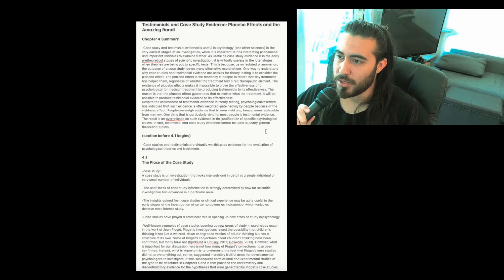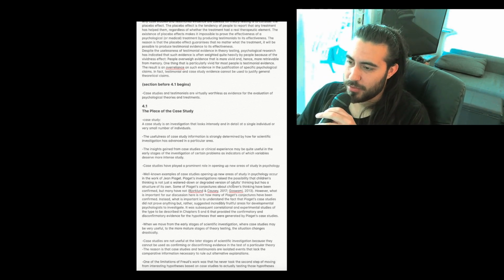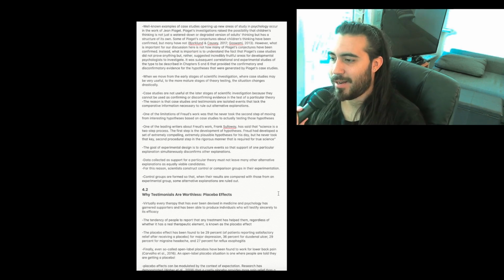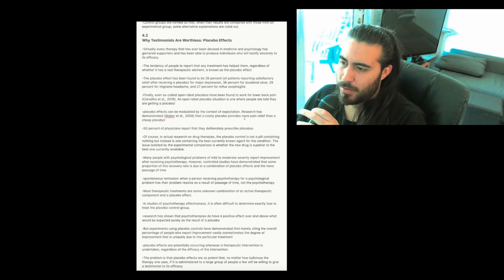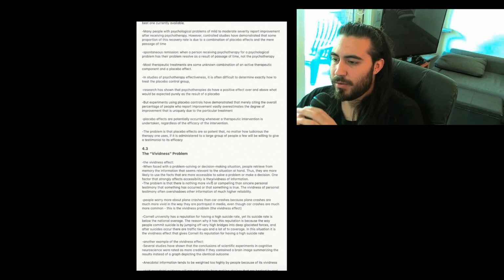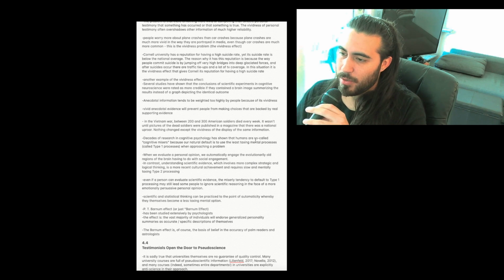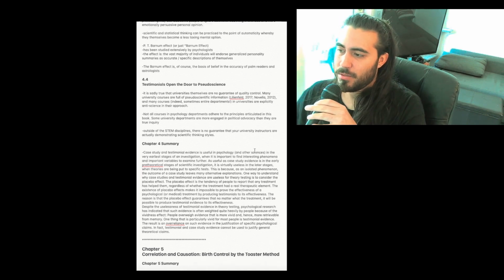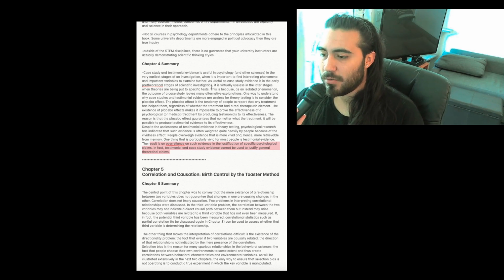How To Think Straight About Psychology Chapter 4 Notes, Summary, Study Guide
from the book How To Think Straight About Psychology 11th Edition, by Keith Stanovich. These notes represent the ideas in chapter four that seemed most important to me. I read this book on the recommendation of a Reddit user who was asked which book they would recommend undergraduate psychology students who are going into grad school should read.